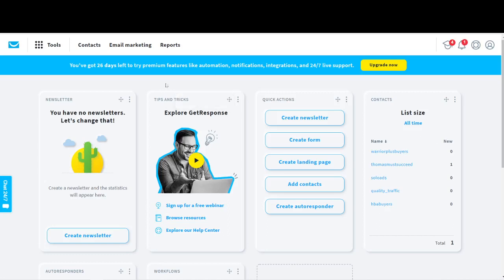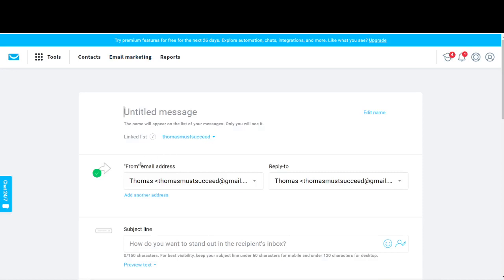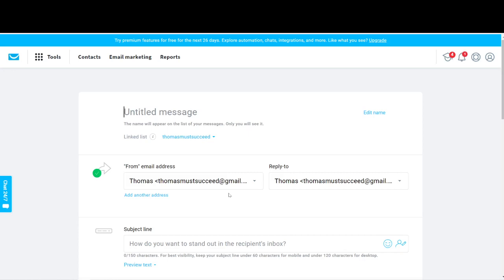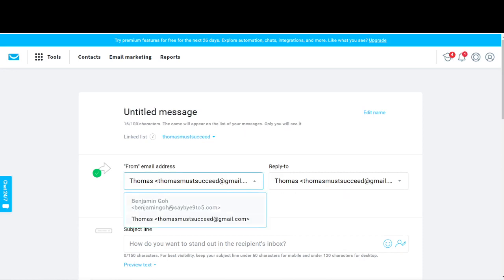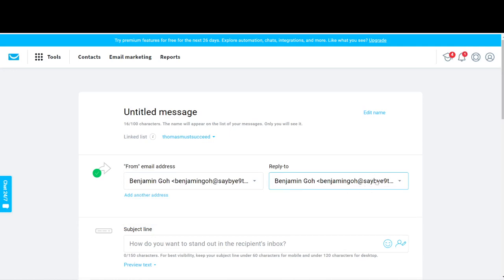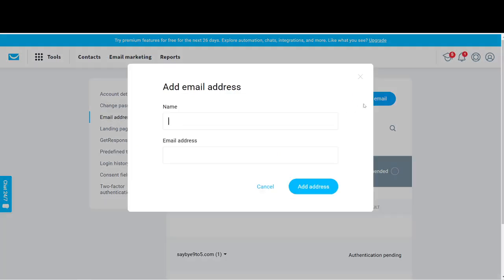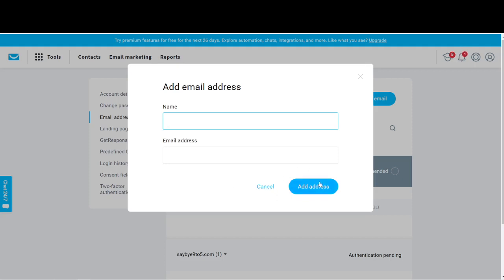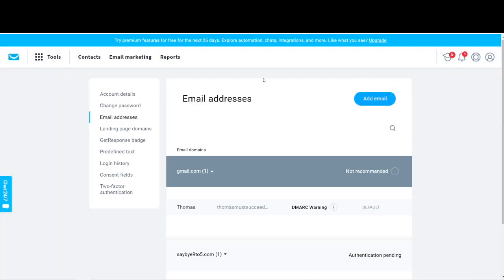🤞🛑⚡ How To Add Custom Email Address Into GetResponse ⚡🛑🤞 Email Autoresponder Lesson 15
This video will share with you how to add custom email addresses into your getresponse account.